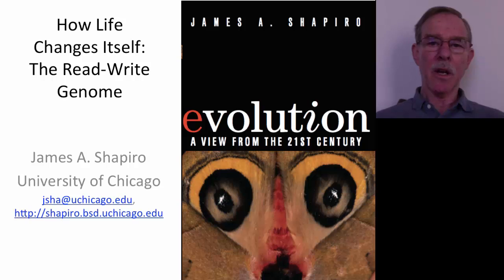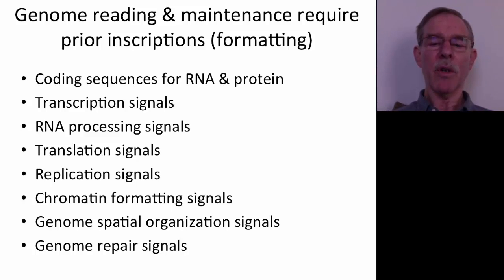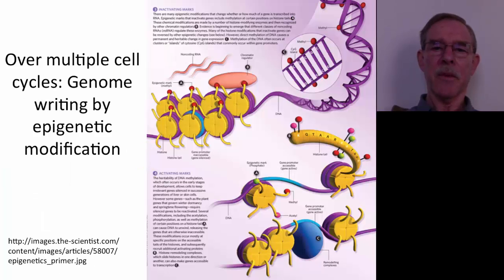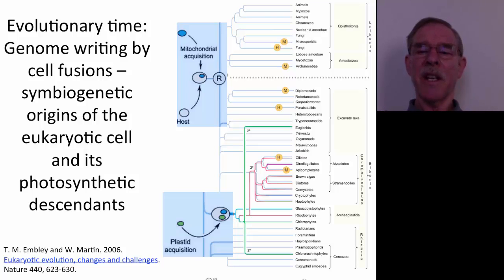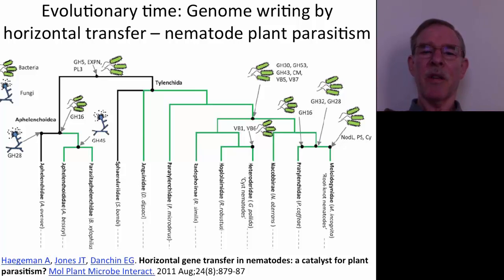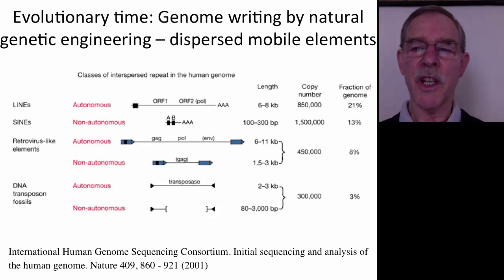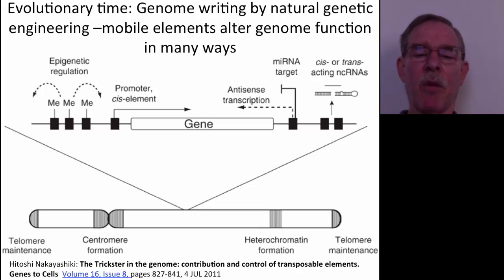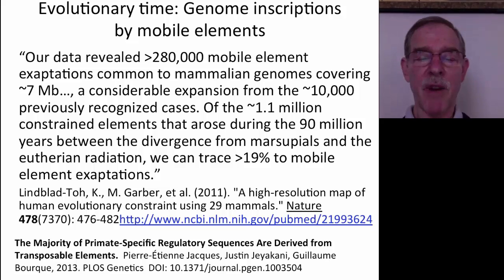How Life Changes Itself: The Read-Write Genome by James Shapiro, PhD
Living organisms make inscriptions on their genomic DNA to control biological functions at all time scales. In evolution, organisms use a variety of different processes to merge and modify their genomes as they generate new laxomonic groups. This lecture by James Shapiro, PhD, Department of Biochemistry and Molecular Biology, University of Chicago, outlines some of the biological activities cells use for generating novel configurations of their read-write genomes.

ASM’s virtual lectures are conducted by fellows of the American Academy of Microbiology. If you’d like to learn more about AAM Fellowships, please